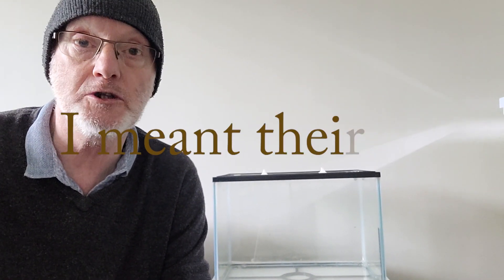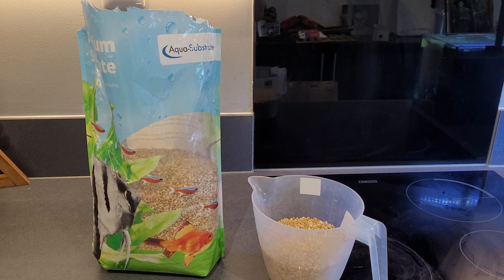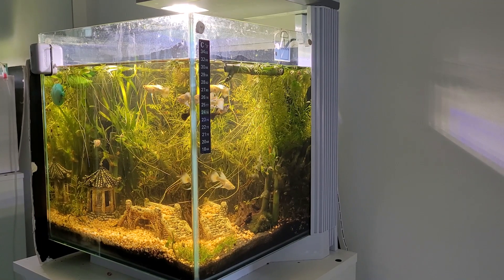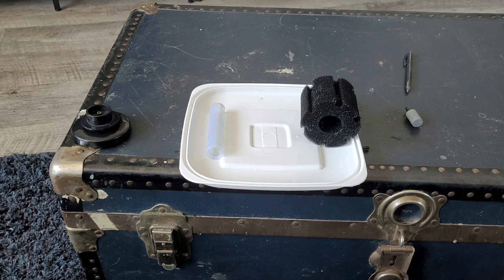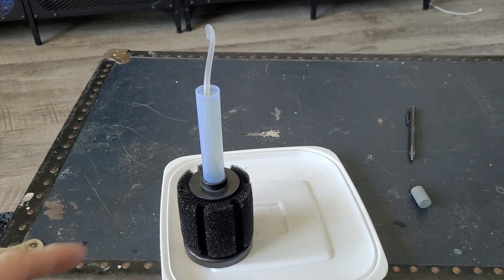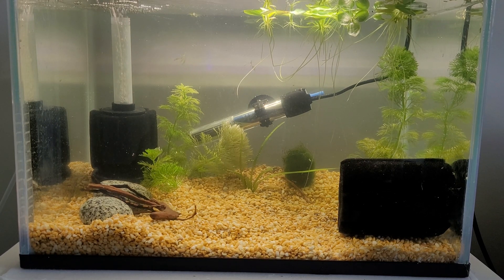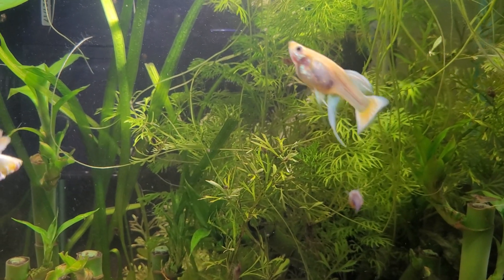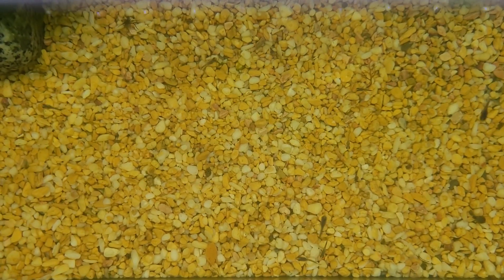🐟🫣Too Many Babies! 🐟 Emergency Move to Save Them the Hungry Guppies adults who eating their food! 😱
🐟 Baby Guppies on the Move! In this video, I’m setting up a grow-out aquarium for my adorable guppy fry. Watch as I create the perfect environment for them to thrive and grow! From tank setup to tips on caring for these little swimmers, join me on this exciting journey.

Dive into my adventures in all things aquatic, where I explore the fascinating world of aquariums and fishkeeping. From tropical and temperate fish to pet fish and freshwater species, I focus mainly on small and nano fish, along with the beauty of aquarium and aquatic plants.

Join me as I experiment with spawning fish, egg-layers, and livebearers—sometimes I’ll succeed, sometimes I won’t, but that’s all part of the journey! You can expect the occasional unboxing of goodies from Temu or Amazon, plus some fun fishing videos featuring UK sea fishing at Brighton Marina and Shoreham West Arm.